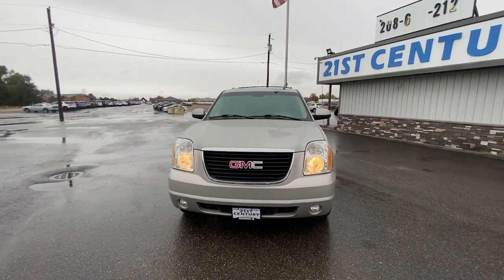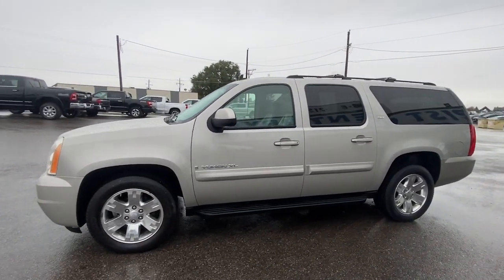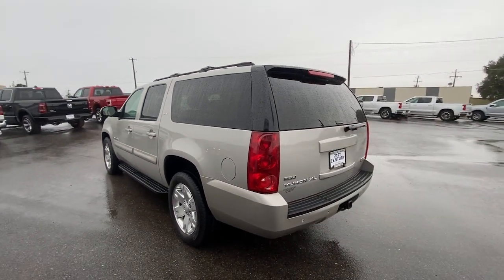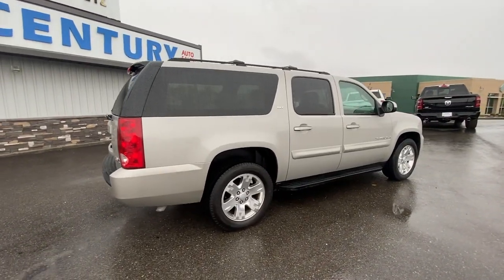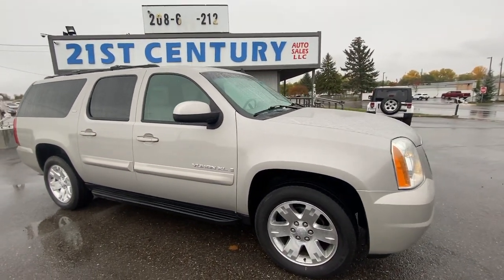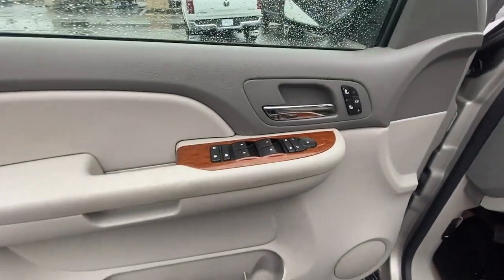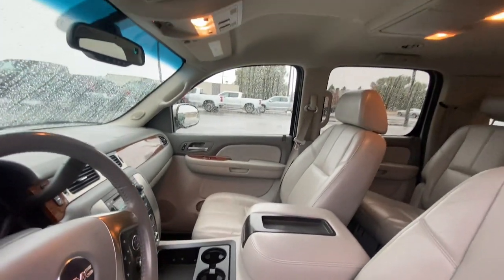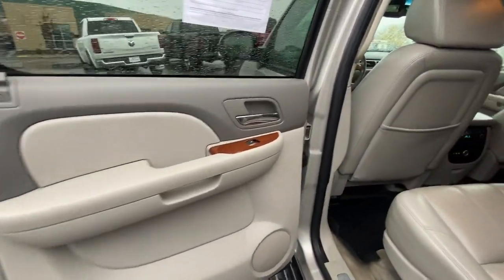2007 GMC Yukon_XL Blackfoot, Collins, Groveland, Clarkson, Riverside, ID R1008C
Gold Mist Metallic Used 2007 GMC Yukon_XL SLT 1500 available in Blackfoot, ID at 21st Century Auto Sales. Servicing the Blackfoot, Collins, Groveland, Clarkson, Riverside, ID  area.

21st Century Auto Sales
1051 Parkway Dr

Vortec 5.3L V8 SFI Flex Fuel SLT 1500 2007 GMC Yukon XL Gold Mist Metallic 4WD 4-Speed Automatic with Overdrive KBB Fair Market Range High: $8218 4WD.brbrbrAll Vehicles at 21st Century Auto Sales comes with a 1 Month / 1000 Mile Limited Power-train Warranty.